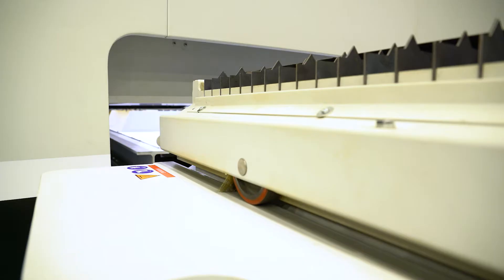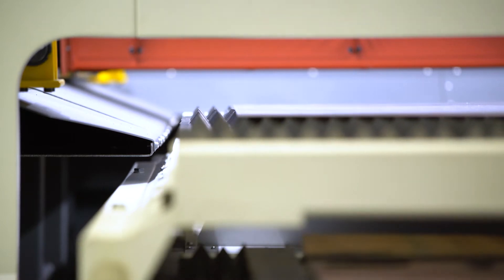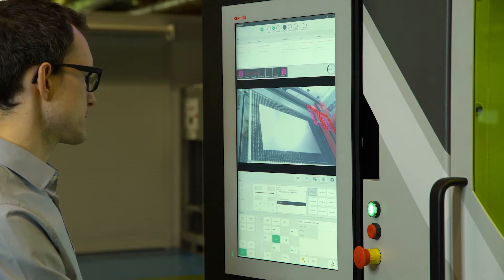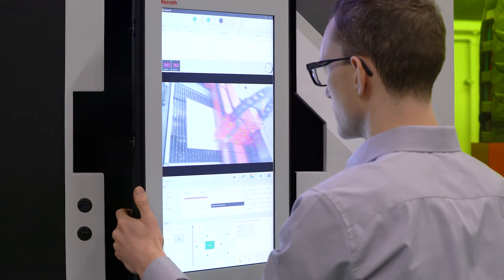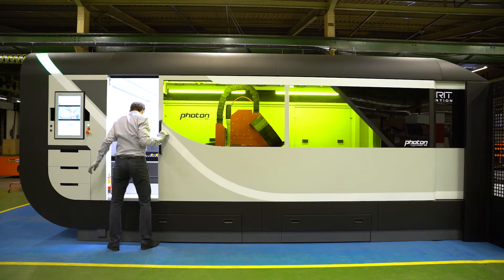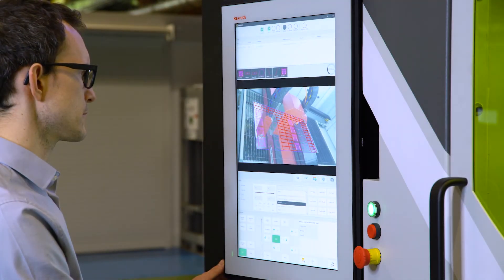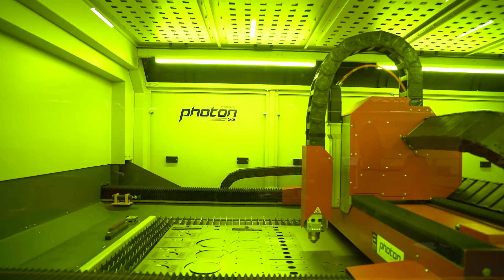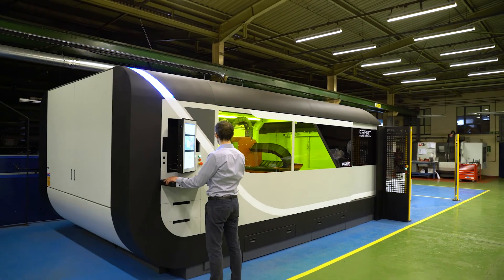LiveNest™ Smart Laser Cutting Nesting ǀ Reduce Machine Idle Time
✅ Drastically reduce your machine idle time and enable virtually anyone to operate a state-of-the-art laser cutter. Click show more 👇

When owning a laser cutting machine idle machine time is costly. But before the cutting process can start, an operator often loses time ensuring the loaded plate is perfectly aligned. Next, he will usually spend some more valuable time manually positioning the laser head in the corner of the plate.

Esprit’s trademarked LiveNest™ smart laser cutting nesting feature drastically simplifies this process, enabling every Photon to start cutting almost instantaneously.

Video Index:
0:00:05 - Idle machine time is costly
0:00:19 - Introducing LiveNest™
0:00:40 - How LiveNest™ works
0:00:52 - Contact us today

How does LiveNest™ smart laser cutting nesting feature work:

After loading a plate, an operator simply presses the Auto Position button and the nest is automatically adjusted to the plate's position. The operator is able to visually verify this positioning directly on the CNC.

Simultaneously, the Photon’s cutting head will be moved to the optimal starting position.

In the rare case of plate alignment mistakes, LiveNest™ will warn the operator, making sure rejects and wasted material are avoided.

With just a push of a button, the operator starts the cutting process and he’s able to follow the cut path on the CNC.

LiveNest™ smart nesting feature drastically reduces machine idle time and enables virtually anyone to operate a state-of-the-art fiber laser cutting machine.